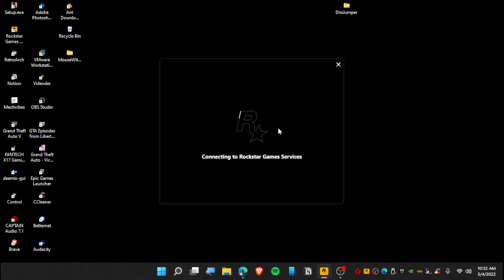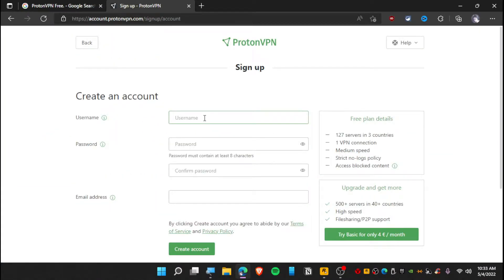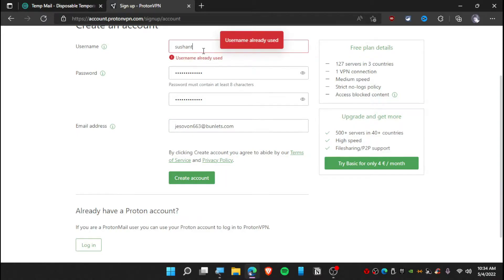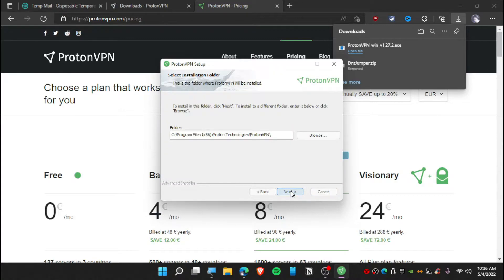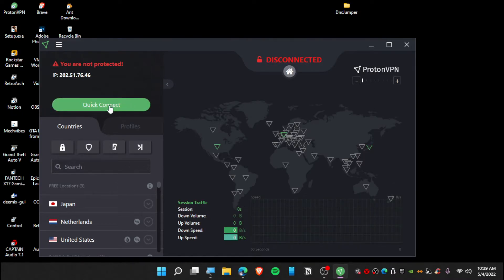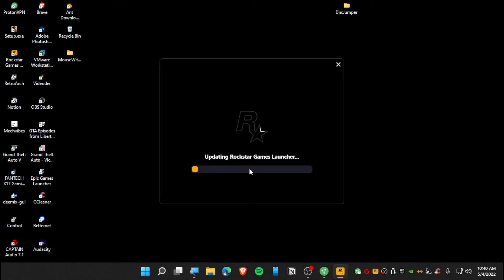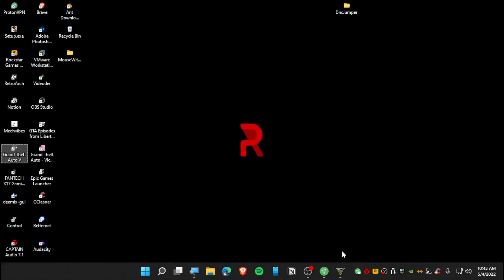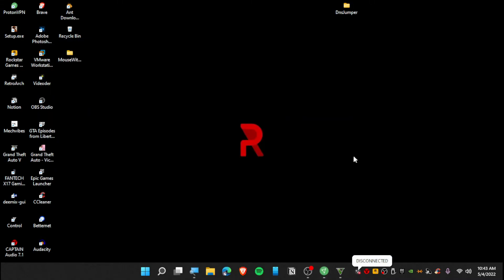How to Fix offline mode could not establish connection GTA 5 epic games